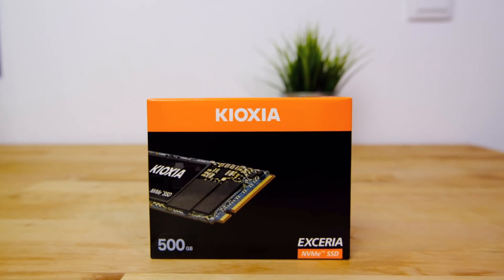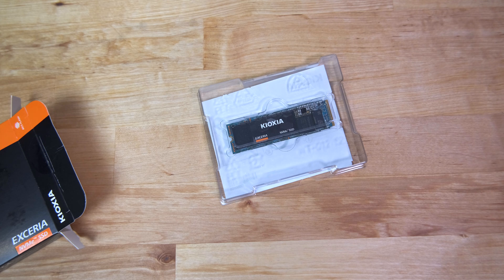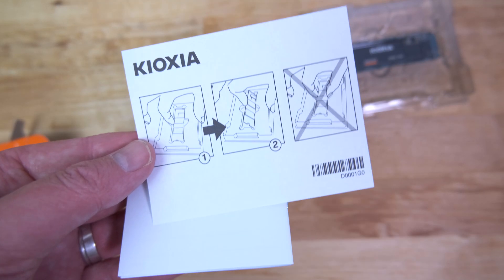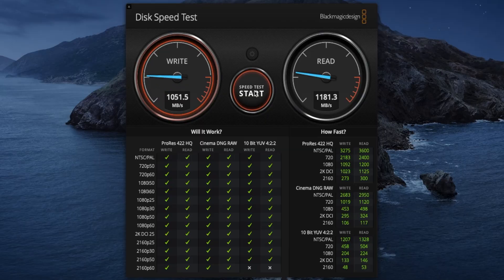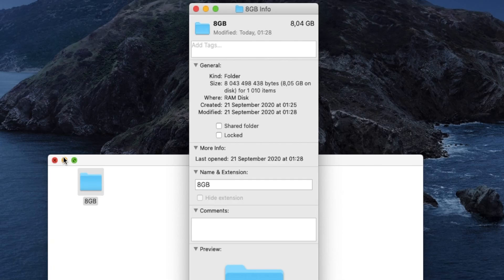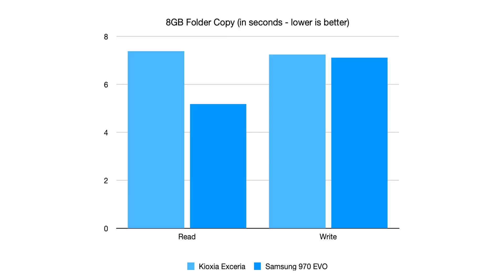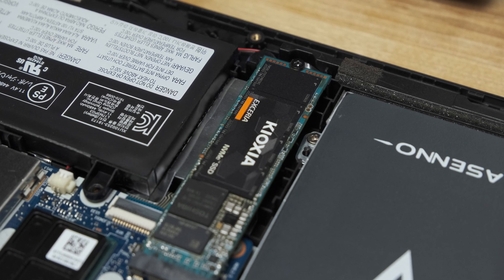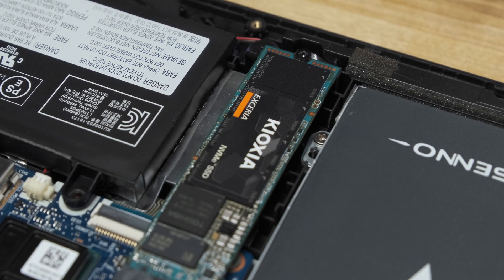Kioxia Exceria NVMe SSD Review and Speed Test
This video is a Kioxia Exceria NVMe SSD Review and Speed Test

(500GB) / (1TB)